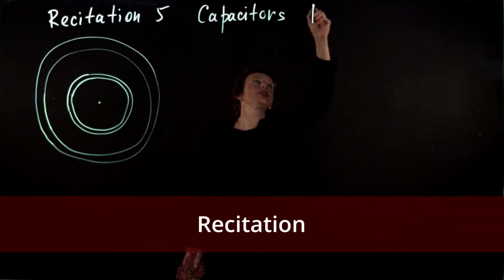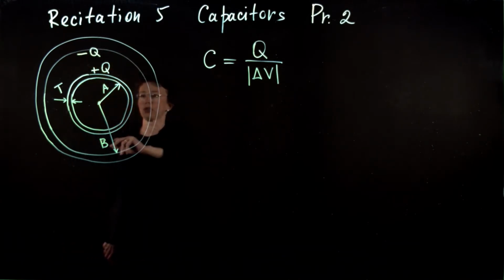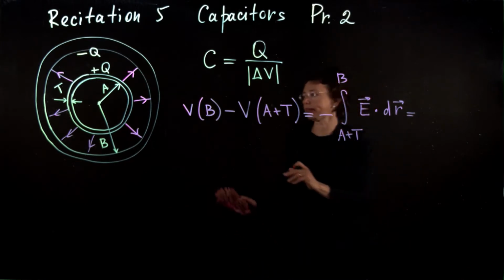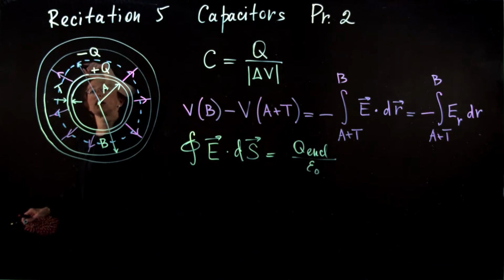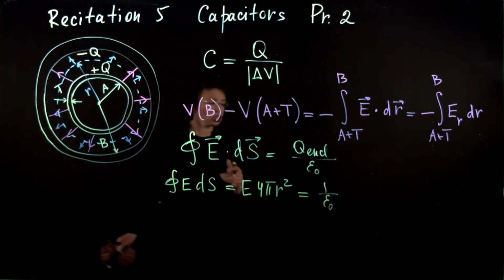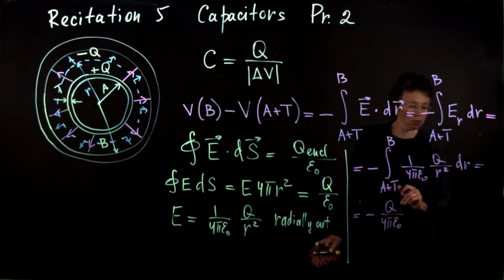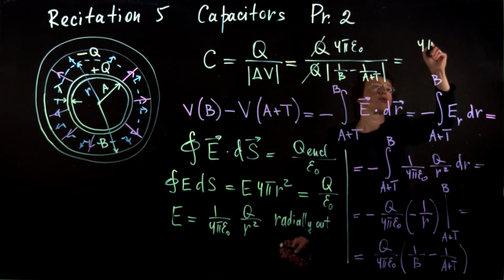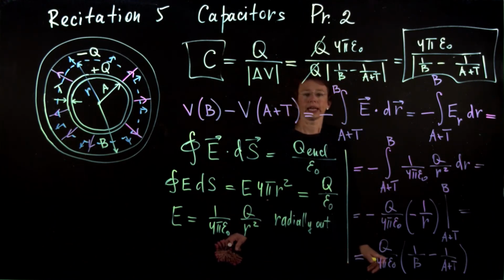Capacitors Problem 2